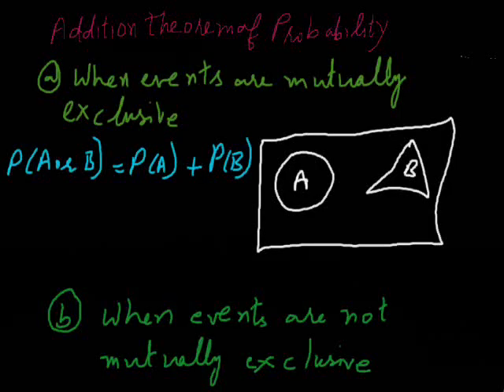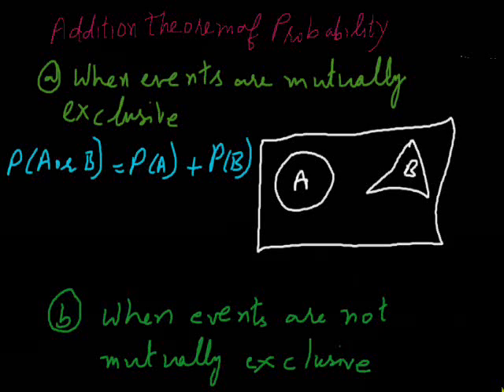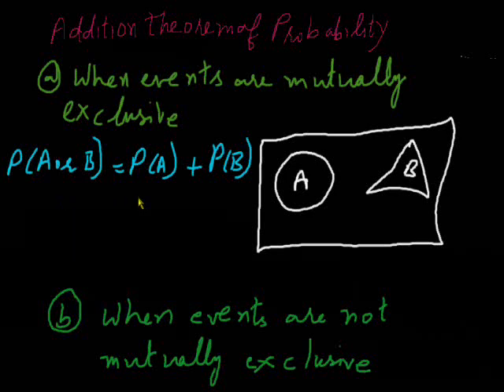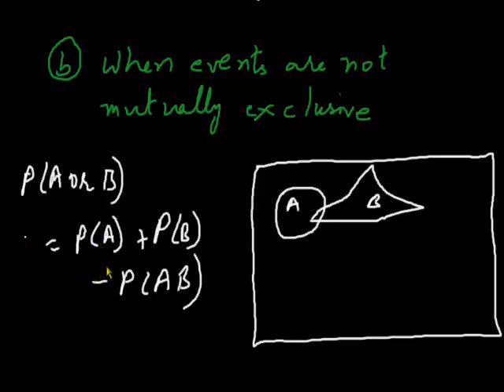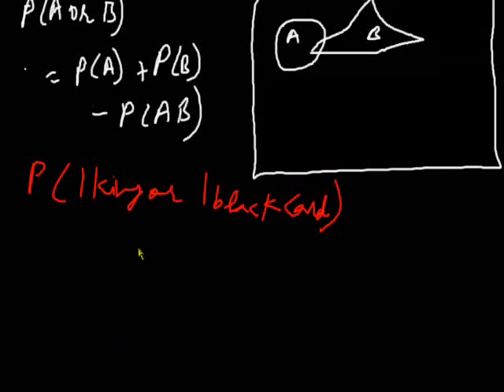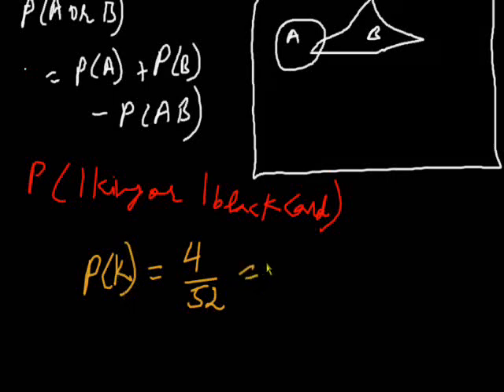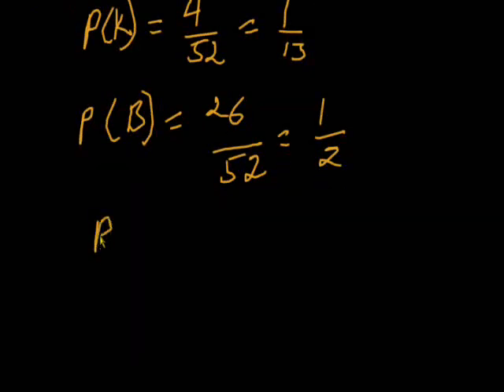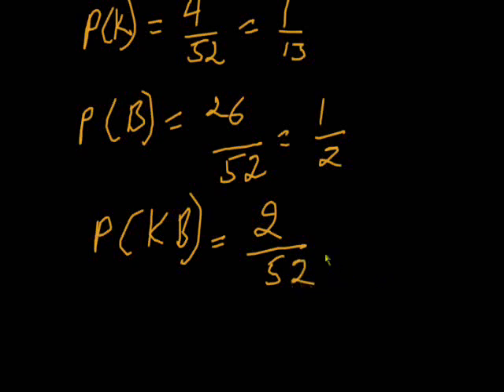Addition Theorem of Probability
This is simple explanation of addition theorem of probability